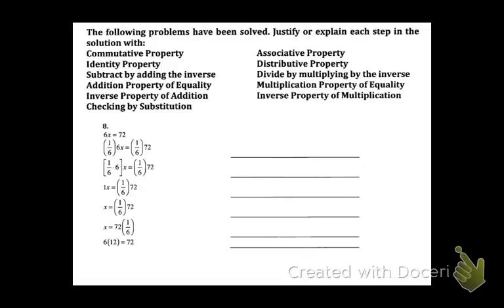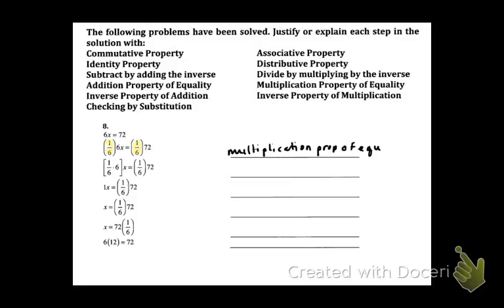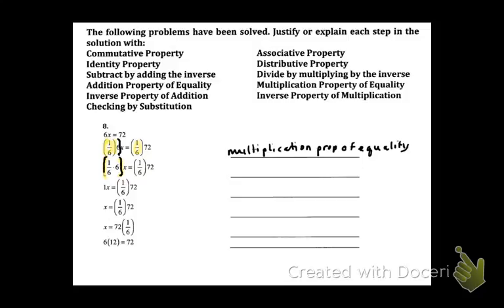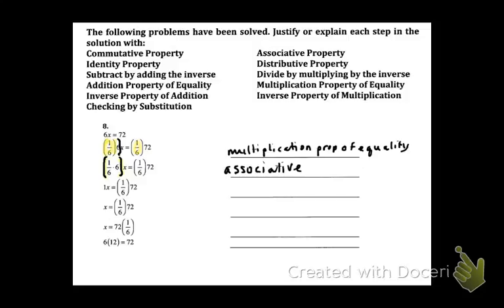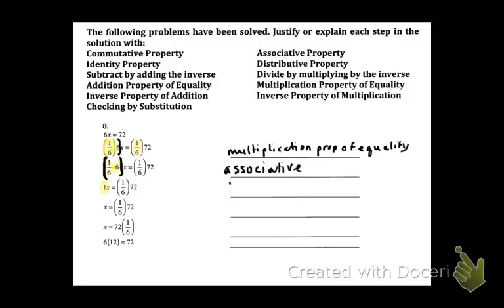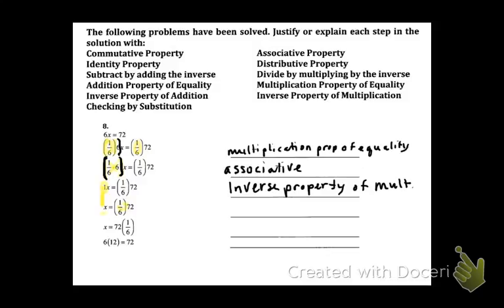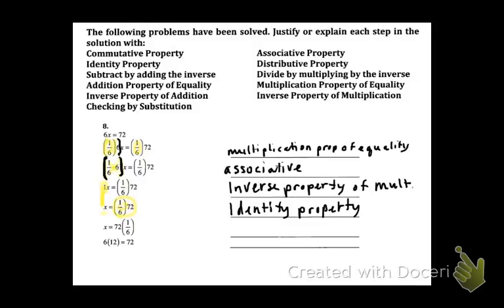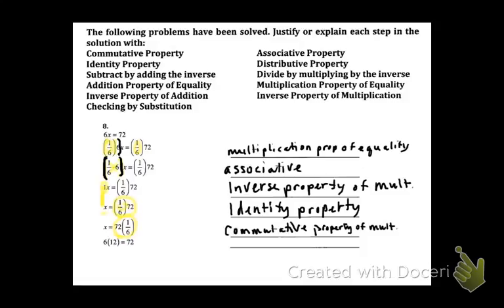Justifying a Solution from Review Assignment #8